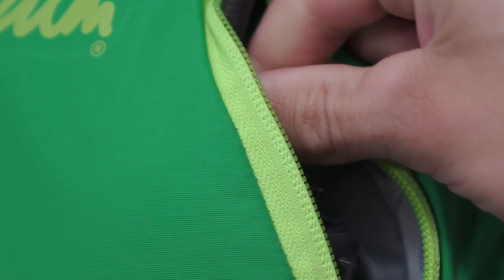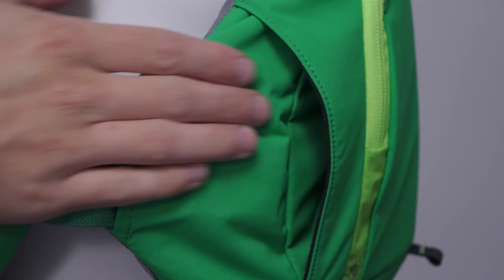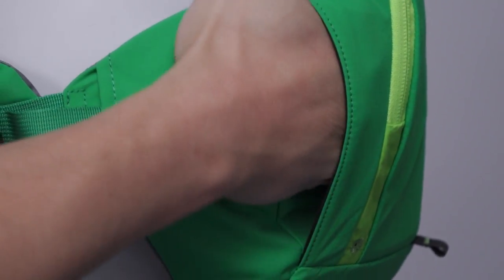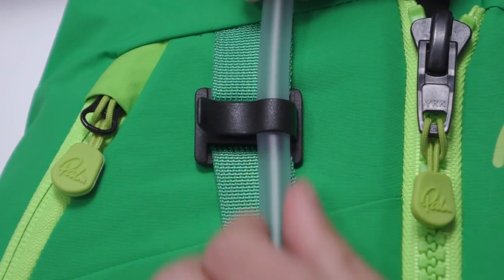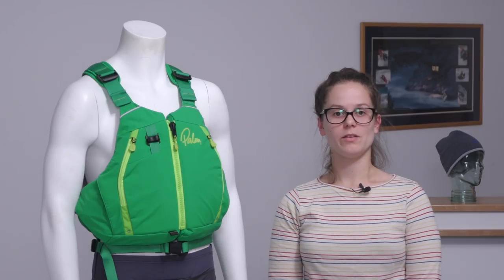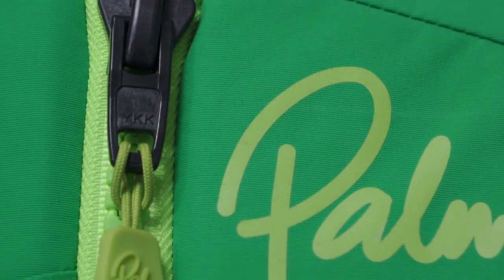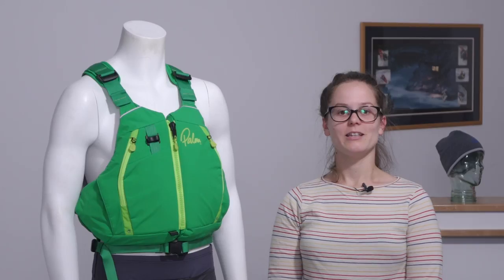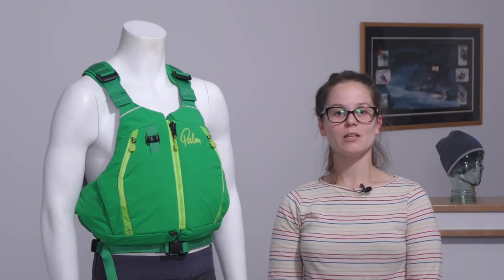Peyto PFD from Palm Equipment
The Peyto is Palm's premium touring PFD. Smooth, flexible, this is the comfiest PFD we've ever made. Available in men's and women's versions.